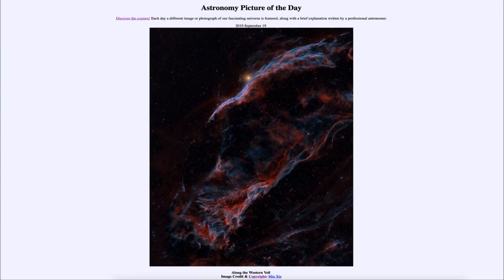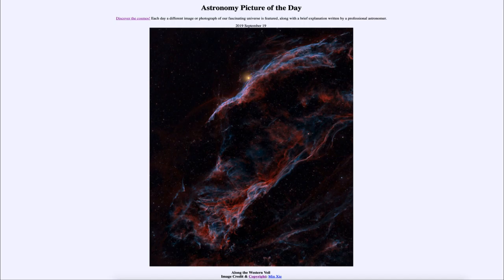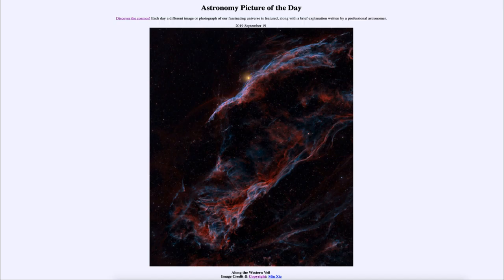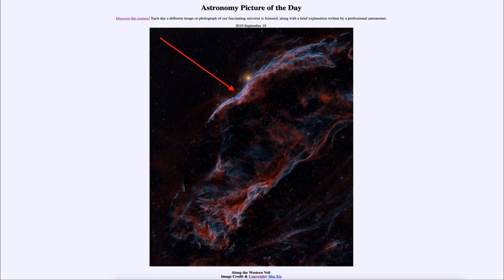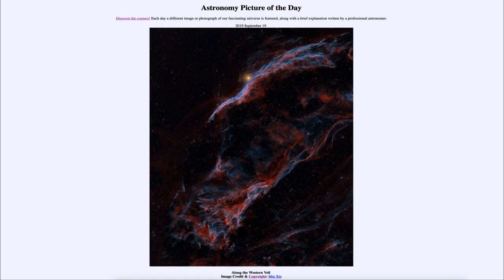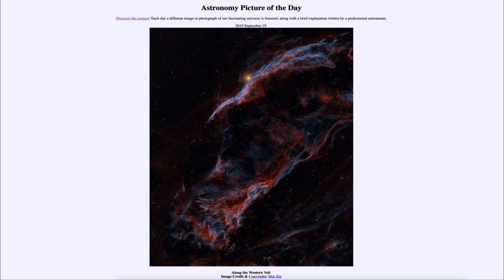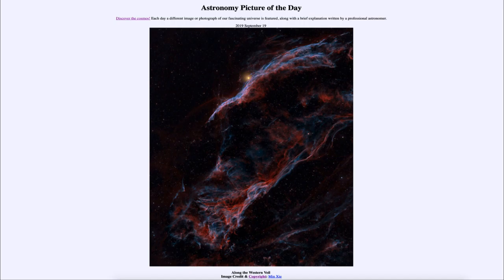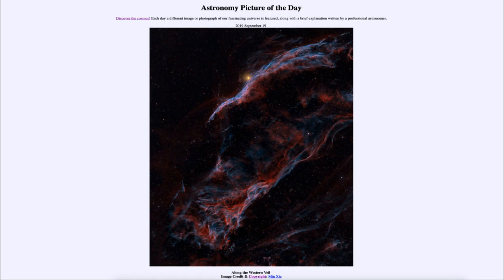2019 September 19 - Along the Western Veil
In today's image, we see a portion of the Veil Supernova Remnant. This is the remnant of a stellar explosion 5000 years ago. The two nebulae within this part of the remnant are known as The Witch's Broom Nebula and Pickering's Triangle (Williamina Fleming's Triangular Wisp).